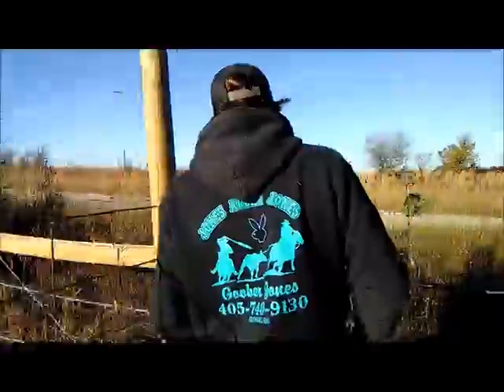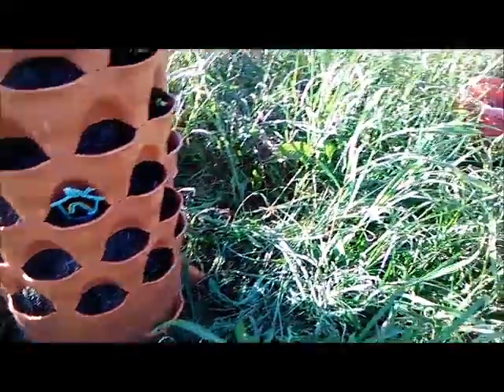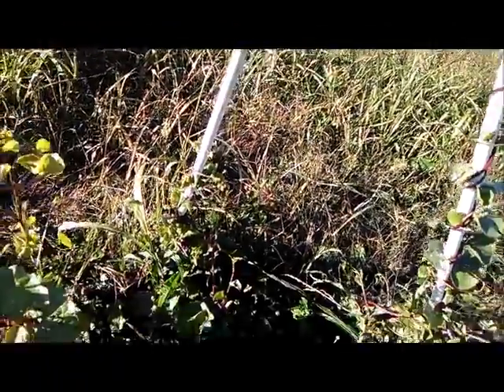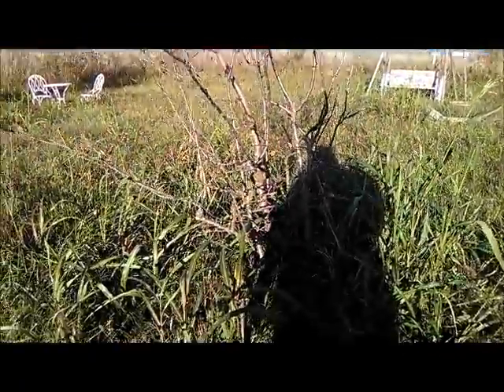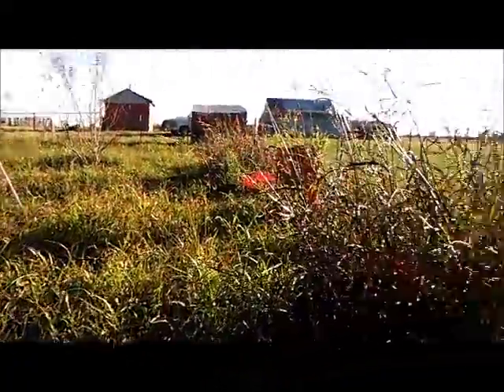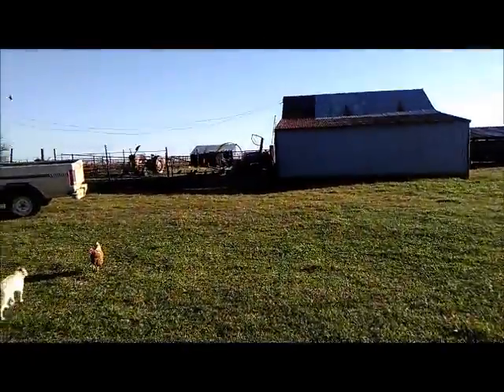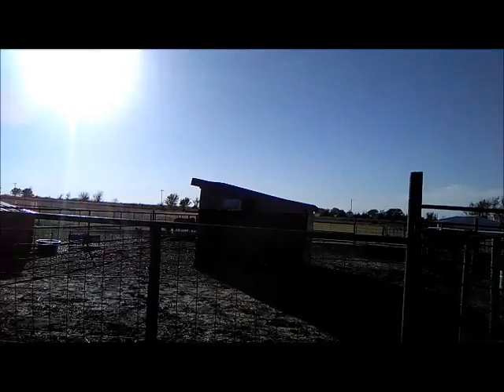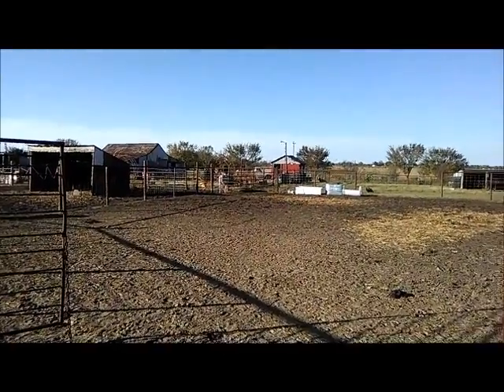10-26-17 bull on the loose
Welcome to the Straw Family Farm. Here is where we explore our day in the world of farming with Rescue animals. We hope you enjoy the journey as much as we do In this Video we we finish up the fencing, turn the bull loose and work the garden a bit